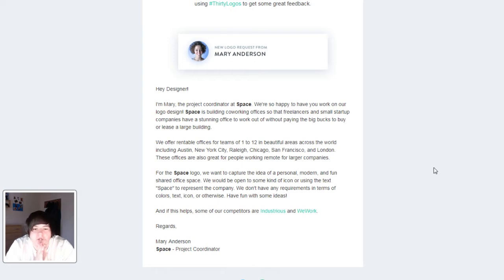30 Day Logo Challenge | Day 1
Hello guys Scott here or Pighead if you prefer, i'm
here today with the first video of 30! Where I get a design brief to create a logo for a company, today is a company called Space!
So yeah I hope you enjoy the video!!! :D

FullScreen!!!

▁ ▂ ▃  People Who Have Helped Me  ▃ ▂ ▁

▁ ▂ ▃   Music That Is Used    ▃ ▂ ▁

channels for more of there awesome music!

If you have enjoyed this video please make sure to
be notified when a video is uploaded